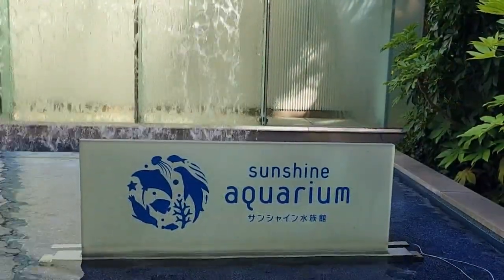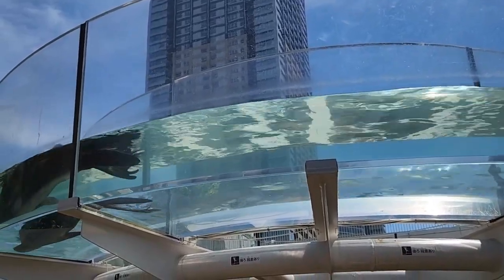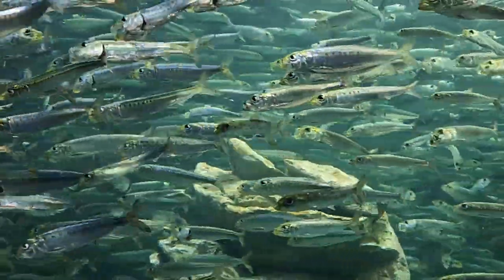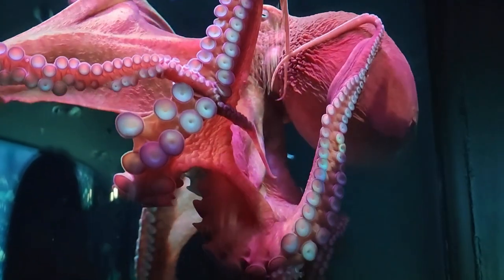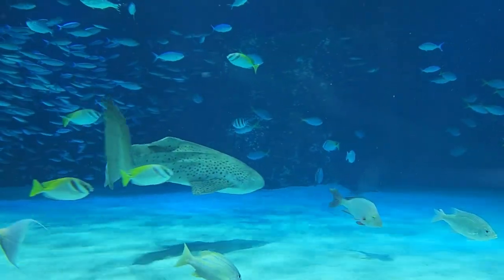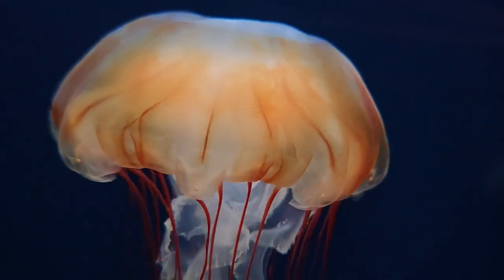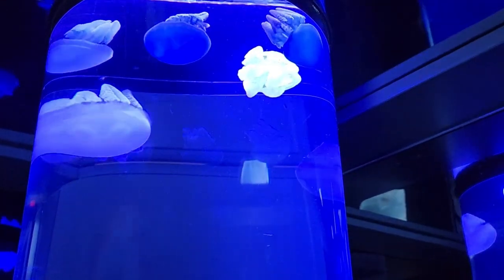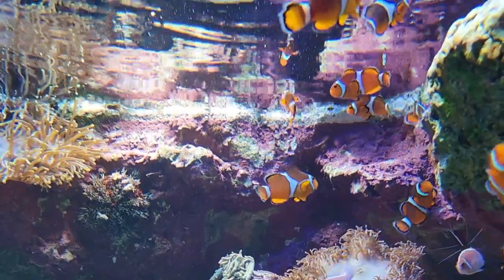Sunshine Aquarium｜Flying penguins, sea lions, jellyfish, etc. (Tokyo, Japan)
I went to Sunshine Aquarium.
The Sunshine Aquarium is located on the roof of the Sunshine Building.
The Cape Penguin, which swims as if flying in the sky, is very famous as the """"flying penguin.""""
If you look up, you can also see Cape penguins flapping their wings overhead.
With Sunshine 60 in the background, you can see the sea lions swimming in the sky from below.
The indoor area is divided into 1st and 2nd floors.
I will introduce the cute sea creatures that I saw at the Sunshine Aquarium.

[Outdoor Area Marine Garden]
*Penguin
*Sea lions

[1st floor]
*Reef sea fish
*A school of sardines
*Weedy Seadragon
*Butterflyfish
*Clione
*Octopus
*Zebra shark
*Rays
*Jellyfish
*Hairtail

[Second floor]
*The Amazon River.
*The River of Africa.
*Mangrove forest.
*Crabs and mudskippers.
*Sea of clownfish and sea anemones.
*Australian sea.
*The sea of Okinawa.
*Seals.